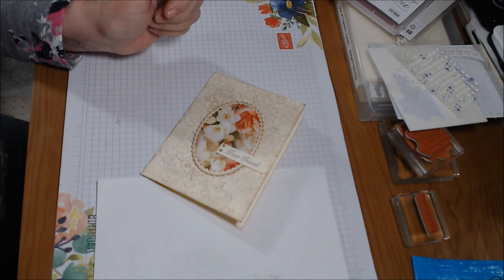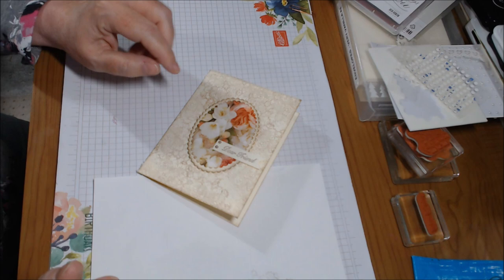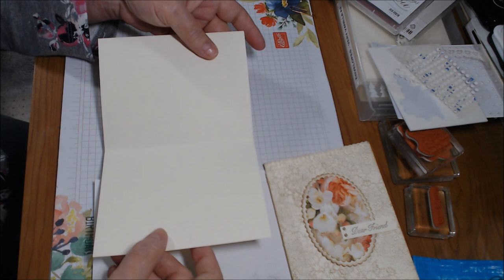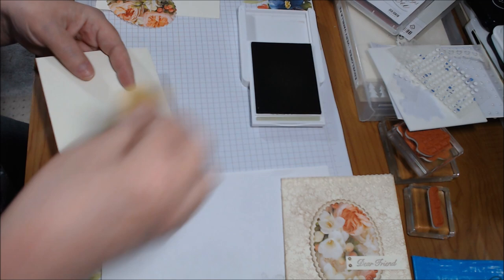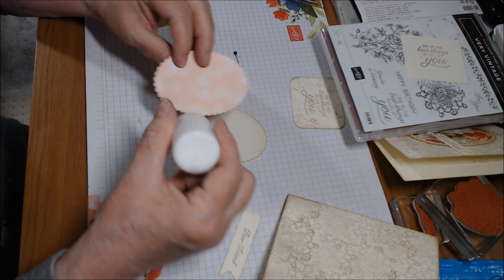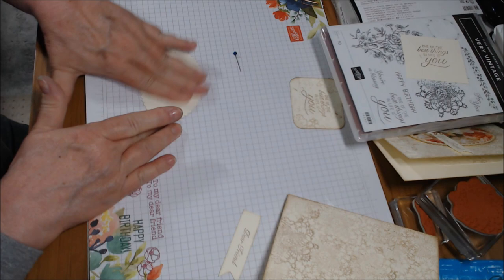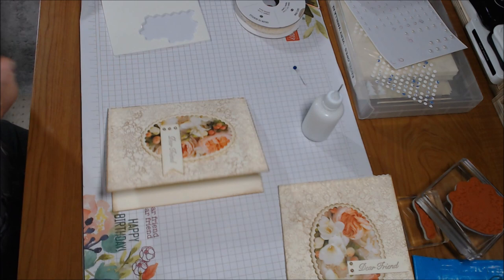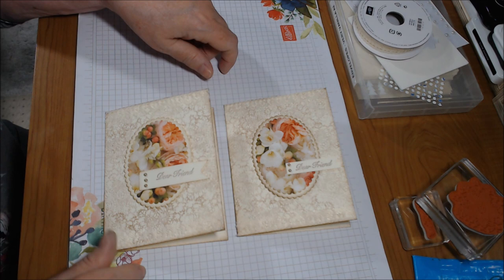FOR THE LOVE OF VINTAGE/SHABBY CHIC COLLAB - 4/14/19 (V1033) - Tutorial )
Hi crafty friends and welcome to our monthly collaboration/ video hop. On the second Sunday of each month we will all be posting videos with lots of Vintage and shabby chic inspiration for you all to enjoy. We hope you will all join us on our crafty journey. It's going to be so much fun.

This week I decided to do a Vintage Card featuring Petals Promenade DSP and the Very Vintage Host Only Stamp Set by Stampin' Up!  I am putting this up on my blog so if you are in the US and interested in any of the products used, please check out my blog as there will be links to the online store for each item used.
Also, please be sure to visit all the other lovely crafters listed below that participate in this collab hosted by Sam who is The Scottish Crafter.

Here is a list of links to the channels of all of the talented crafters taking part

When I make videos with only Stampin' Up! products, the items I make will be posted on the blog - sometimes with instructions, sometimes not, but always with links to all the Stampin' Up! products used in their making.

You can also go directly to my Stampin' Up! website here, which you can then shop from, or join my team.

For orders Under $150, use HOST CODE:  C7NBJD7Z (April 1-30, 2019)

MyKalliTuxedoKatIsTheCutest